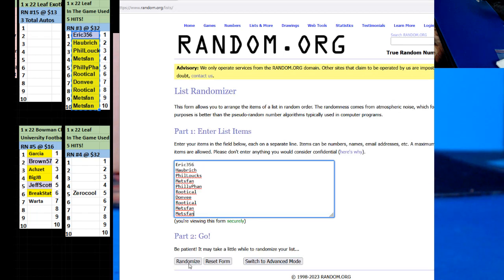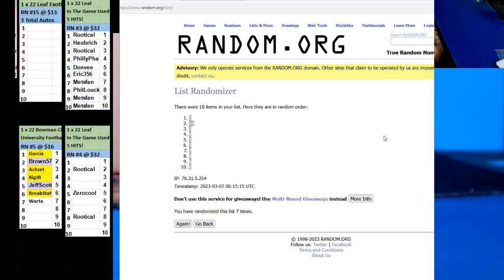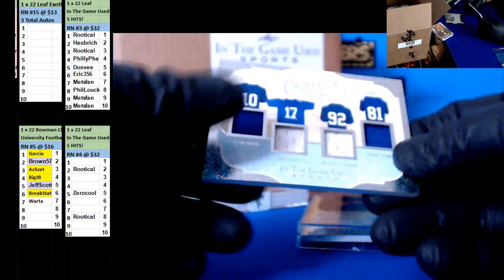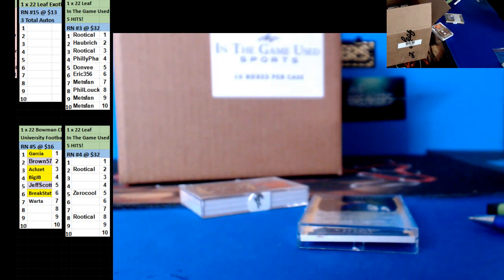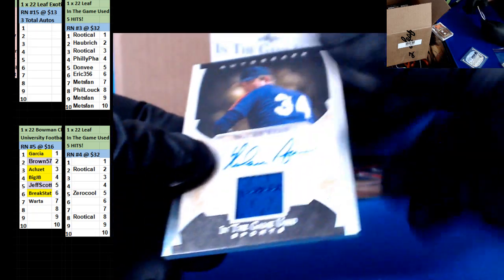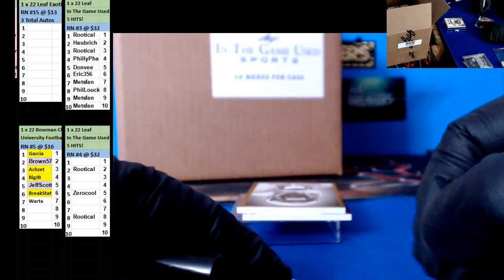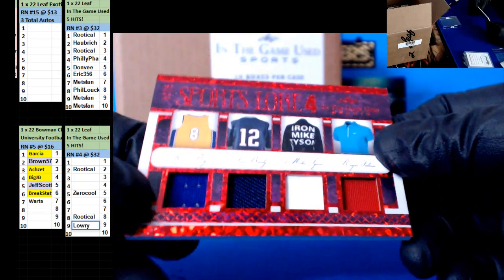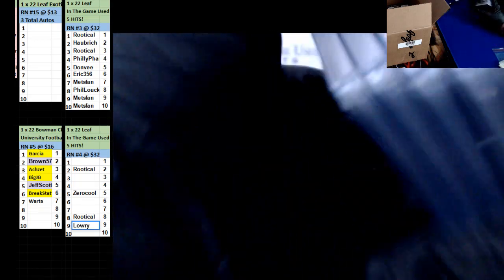03 06 2023 RN #3 1 x 2022 Leaf In The Game Used ITGU